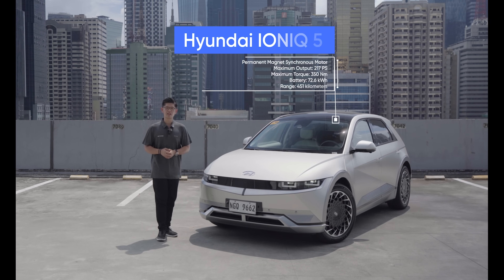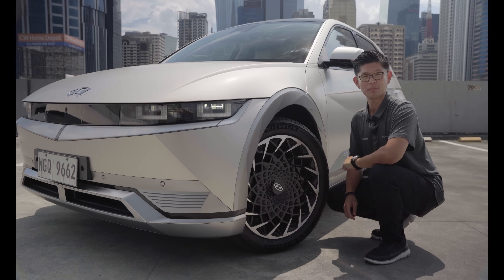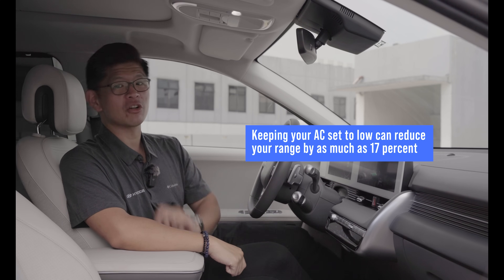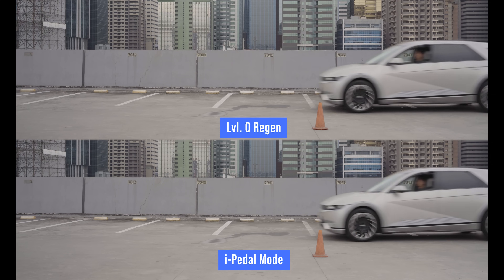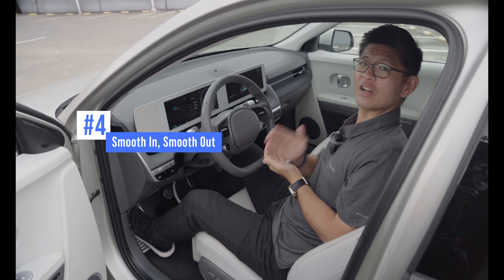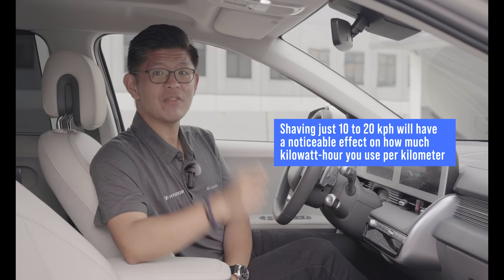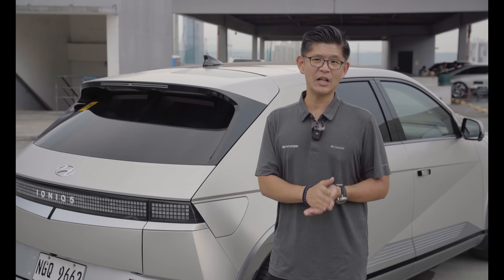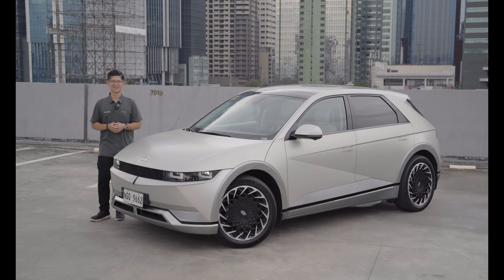6 Way To Stretch Your EV's Range | CarGuide.PH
The Hyundai Ioniq 5 is a hard-to-beat package when it comes to BEVs. With a large 72.6-kWh battery, it can easily go the distance. But now that you’ve gotten a new Ioniq 5 (or a new EV for that matter), how exactly do you maximize its range? Well, here are six things you can do to stretch your EV's range.